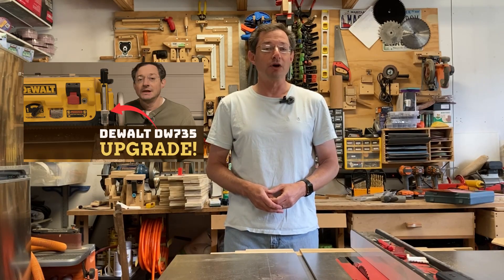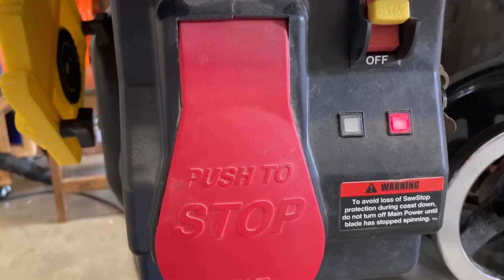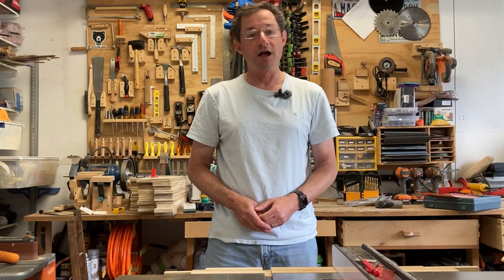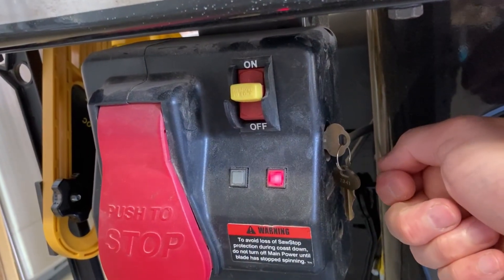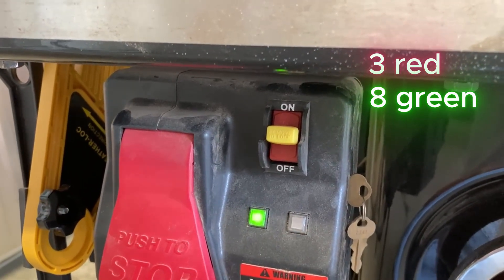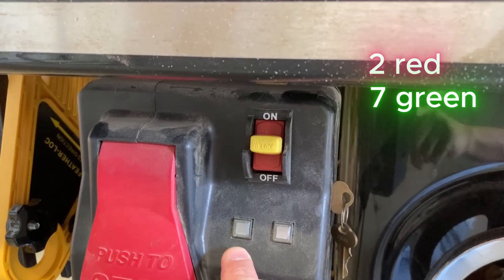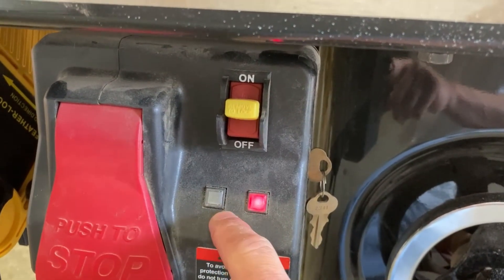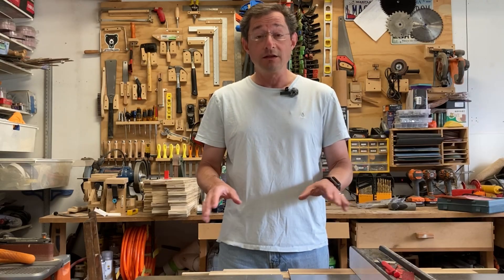Solid RED! Sawstop error - how to diagnose an error code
Dewalt DW735 Digital Readout

My Sawstop is giving me an error code, so in this video I walk through the process of determining what the error is.

All my pieces are available for purchase in my store.